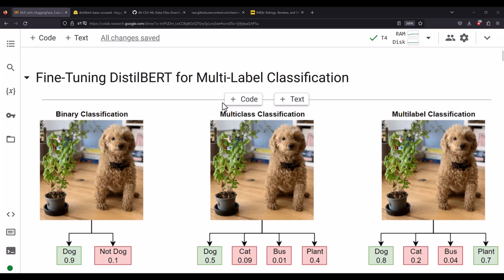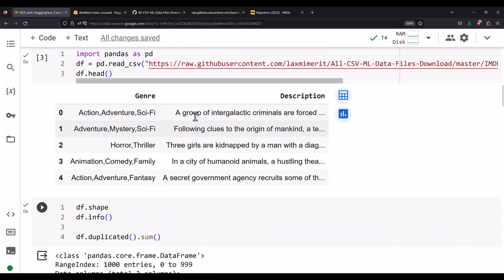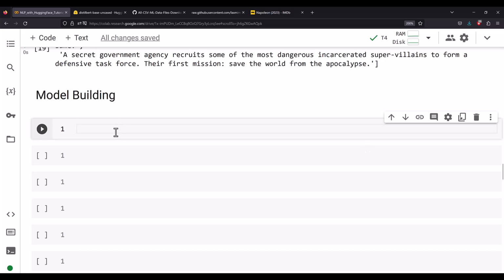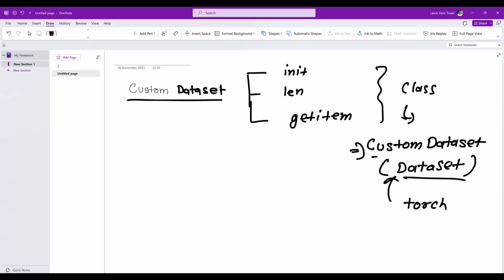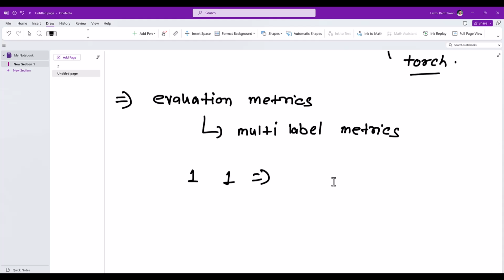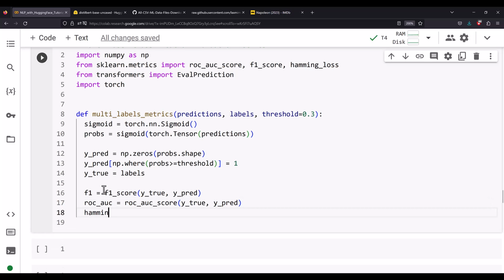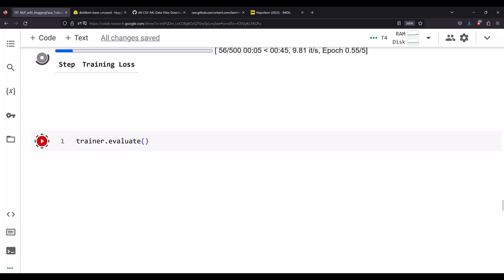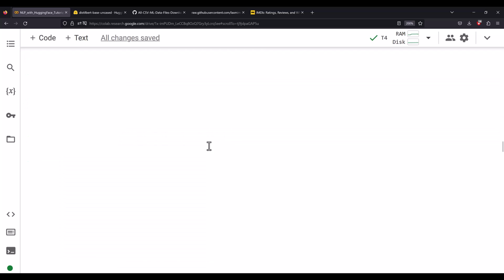5 - Multi-Label Text Classification Model with DistilBERT and Hugging Face Transformers in PyTorch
🔥Hugging Face Tutorials for NLP Projects Playlist | Watch All Videos Here 🔥

🚀 Welcome to the KGP Talkie!
In this video, we'll dive into the world of natural language processing (NLP) and deep learning with a hands-on tutorial on creating a multi-label text classification model using DistilBERT and Hugging Face Transformers in PyTorch.

🔥 What You'll Learn:
- How to preprocess text data using the DistilBERT tokenizer.
- Building a custom dataset class for multi-label classification.
- Configuring the DistilBERT model for multi-label tasks.
- Setting up the Trainer and TrainingArguments for efficient model training.
- Handling the challenges of multi-label loss computation.